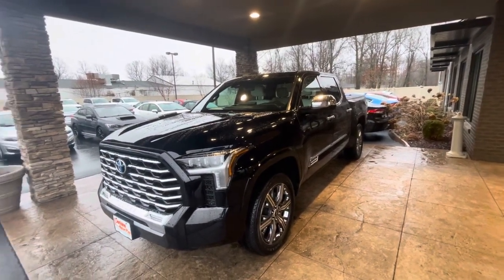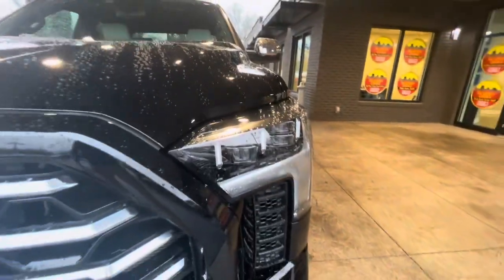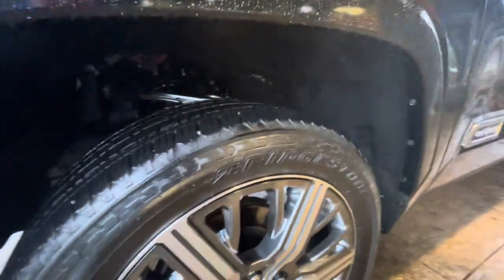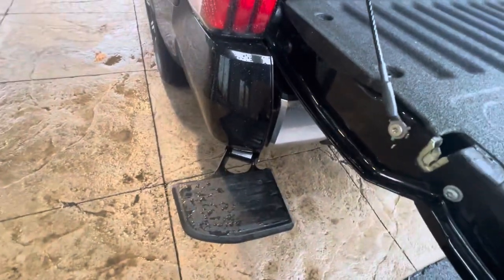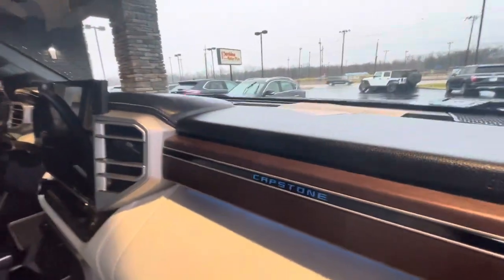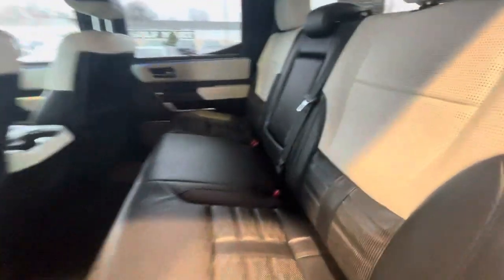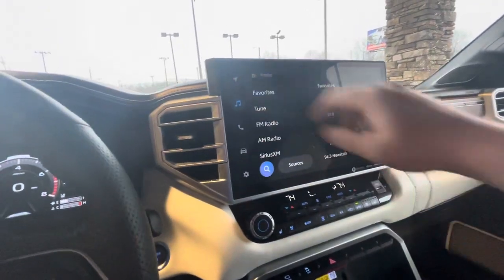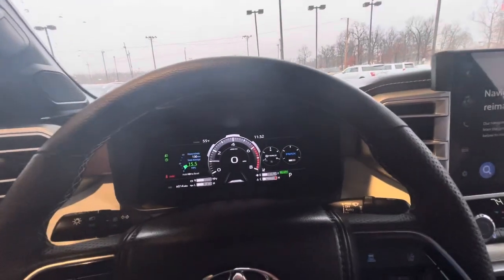011771 - 2022 Toyota Tundra Capstone